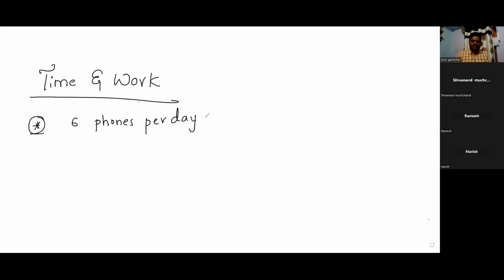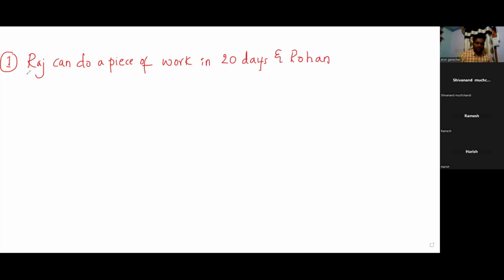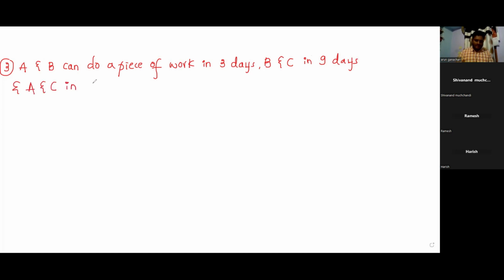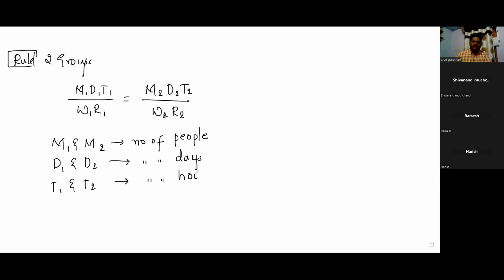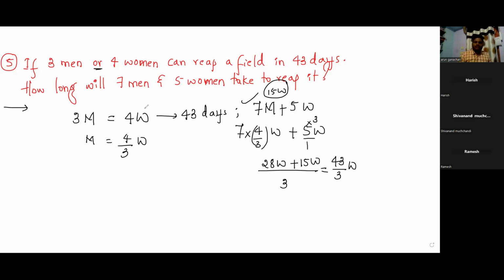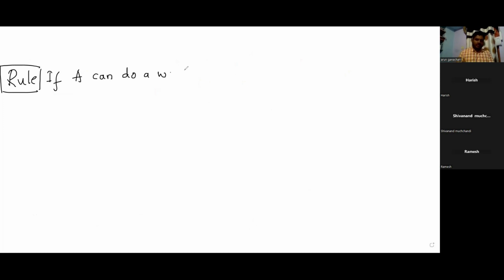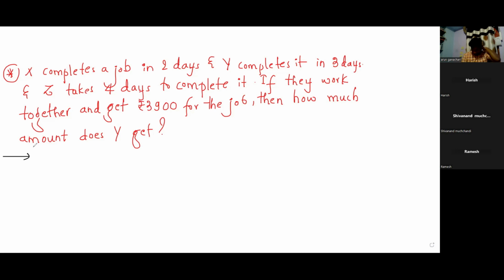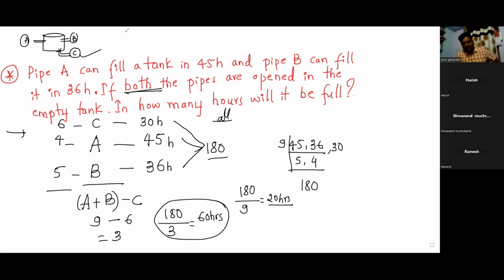CDS-1 | AFCAT | CAPF | Aptitude - Time & Work - Part 1| MATHS | Arun Sir